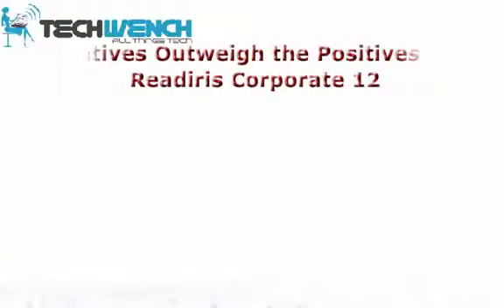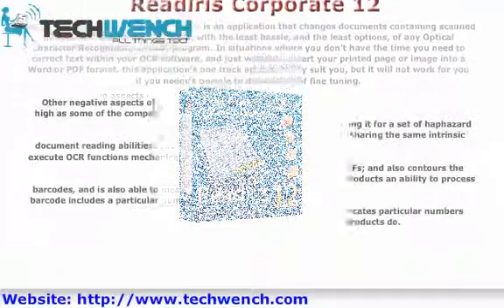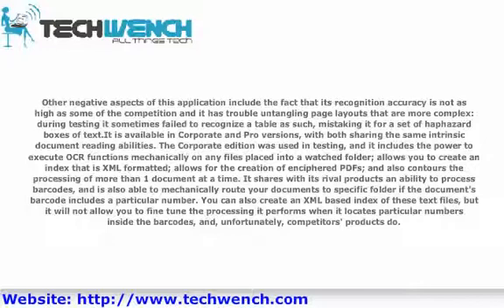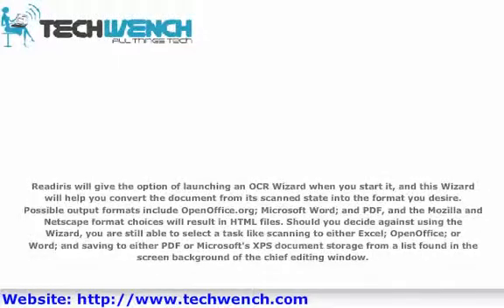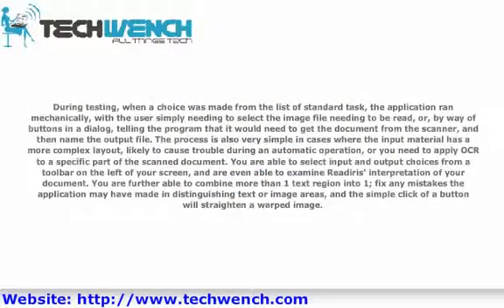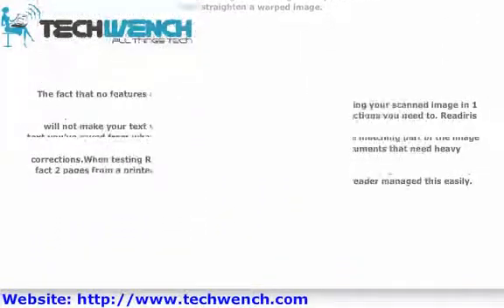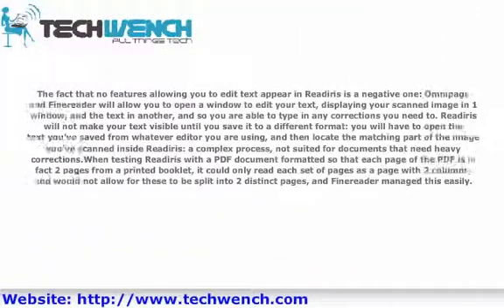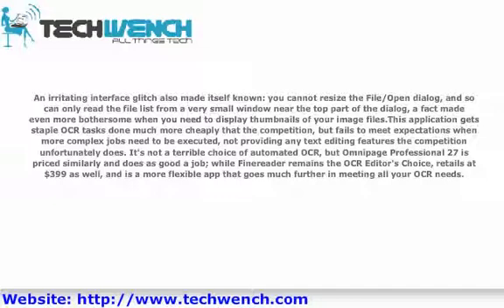Negatives Outweigh the Positives with Readiris Corporate 12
Readiris Corporate 12, retailing at $399, is an application that changes documents containing scanned images into standard file formats, with the least hassle, and the least options, of any Optical Character Recognition, or OCR, program.  In situations where you don't have the time you need to correct text within your OCR software, and just want to convert your printed page or image into a Word or PDF format, this application's one track approach may suit you, but it will not work for you if you need to be able to do any sort of fine tuning.